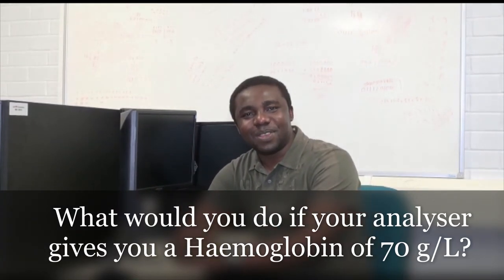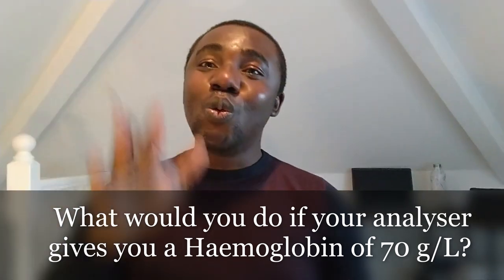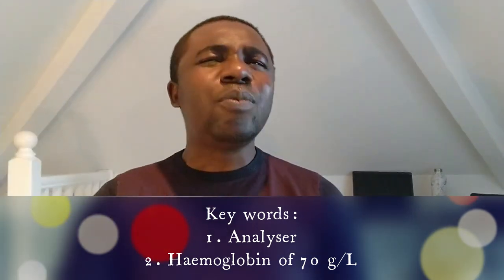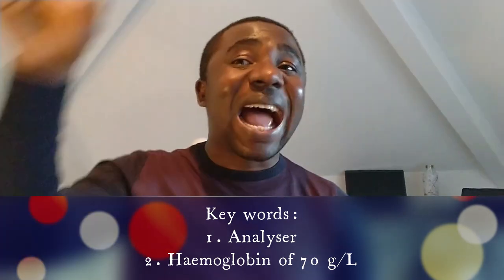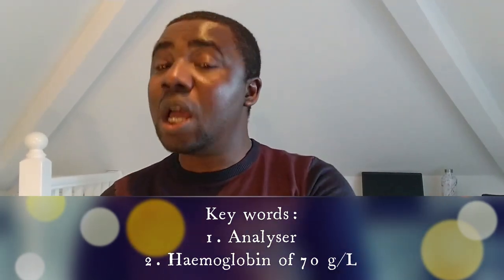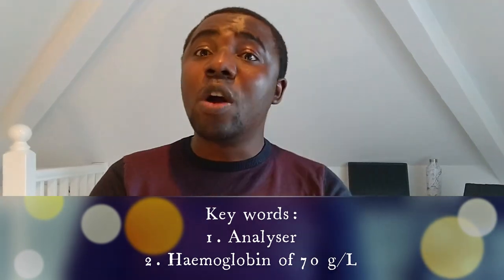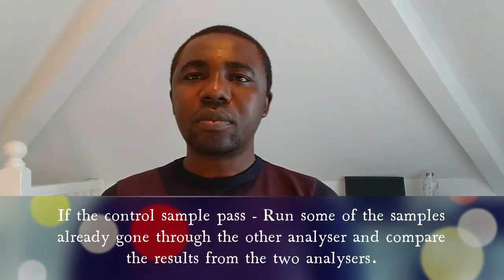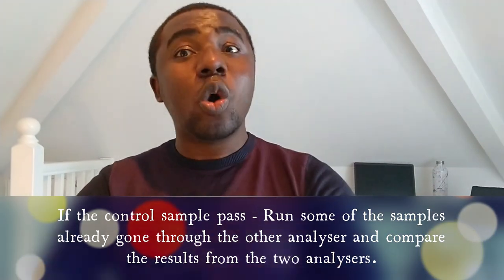What would you do if your analyser gives you Haemoglobin of 70 g/L?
Biomedical Scientist Interview Question